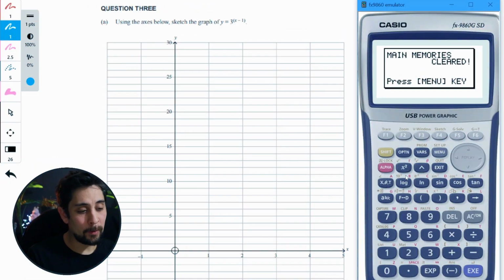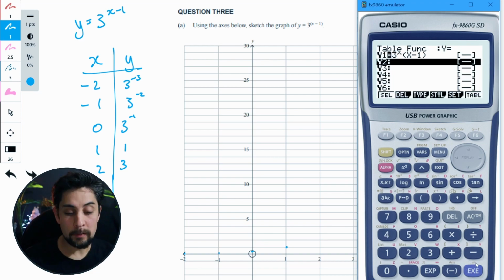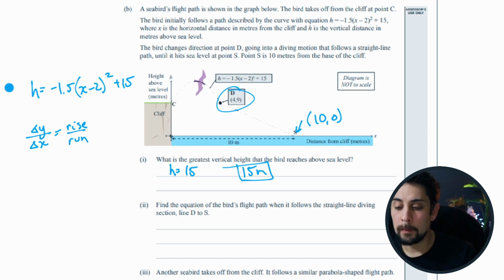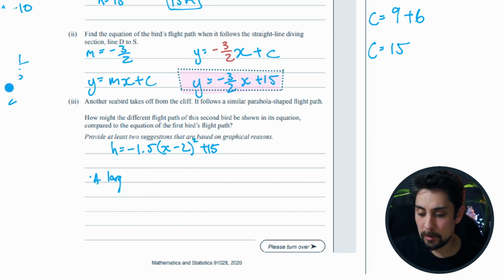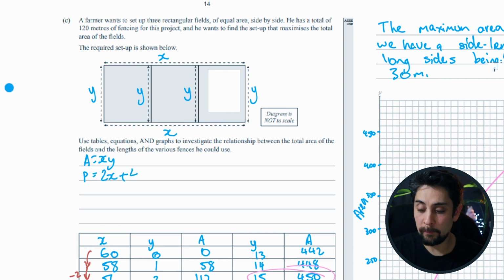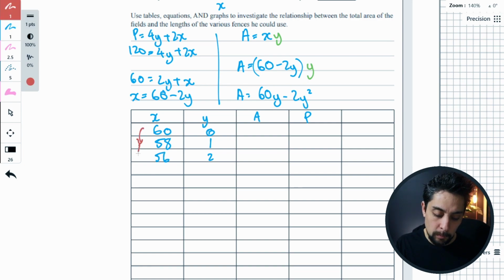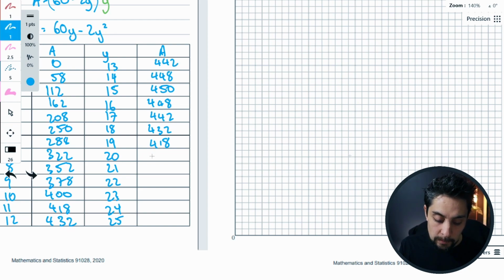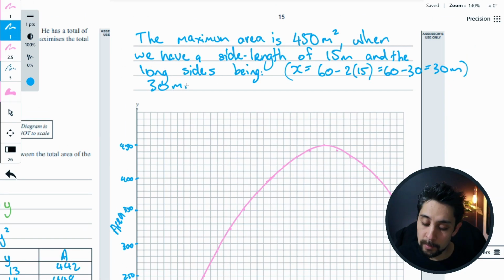Exponentials, Quadratics, and Linear graphs | NCEA Level 1 Exam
Get ready for your math exam! By the end of all your struggle and hard work, you'll be a pro!

Chapters:
0:00 Intro
1:00 Question 3a
5:40 Question 2b(i)
7:25 Question 2b(ii)
10:42 Question 2b(iii)
14:05 Question 2c
26:10 End